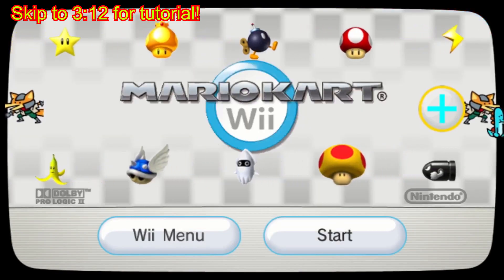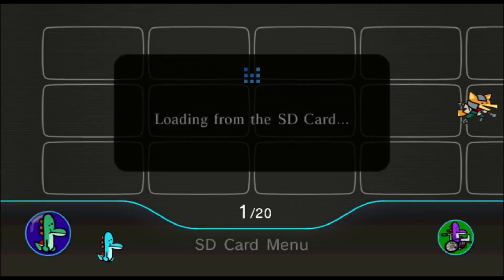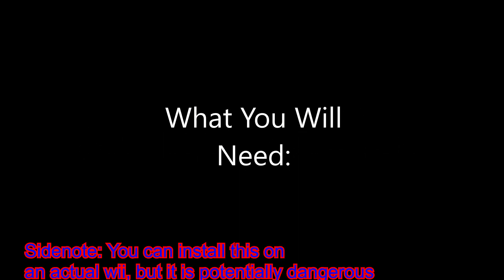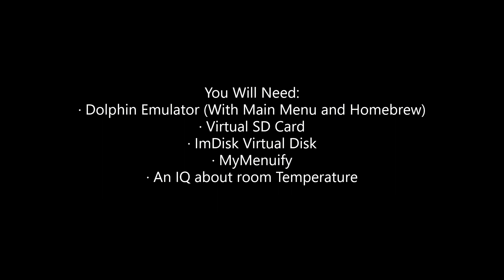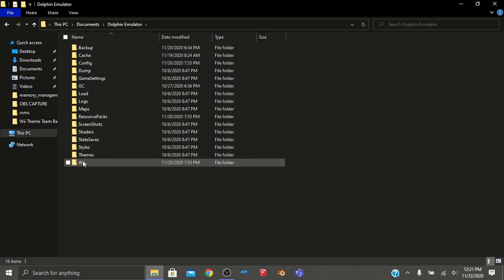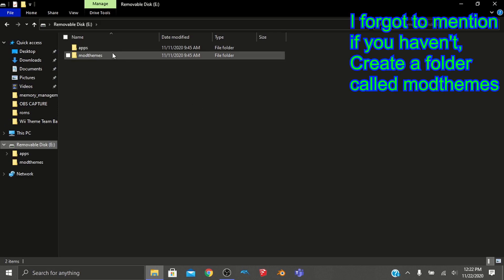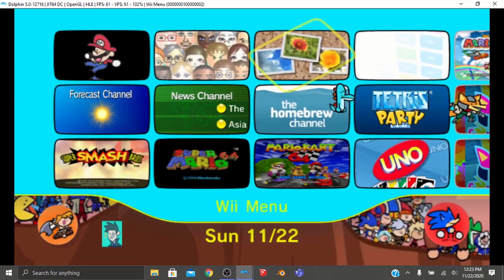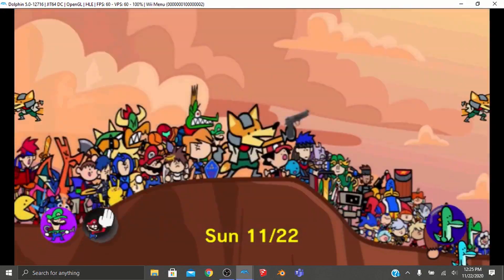TerminalMontage Themed Wii Menu + Download Tutorial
This took like 1 month to make. And I'm wasting 10 minutes of your day.

This for 4.3U Wiis and Wii U's only (They have only been tested on those versions)

(MyMenuify can be downloaded in the homebrew browser/shop)
I don't think I can sell an IQ, Sorry.